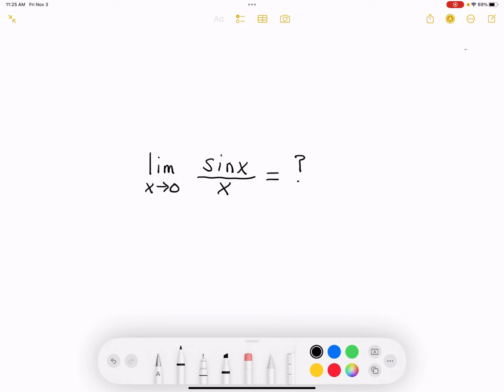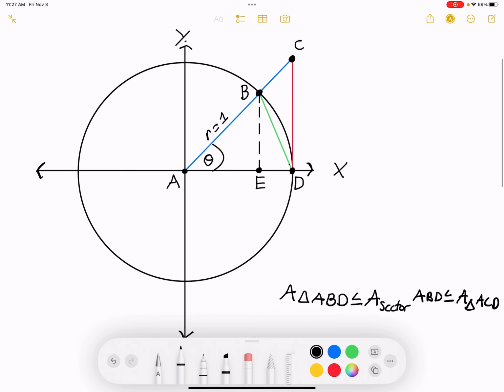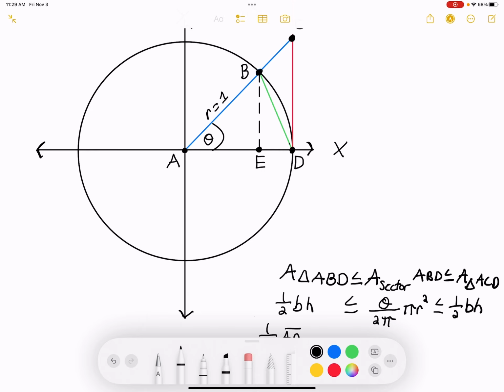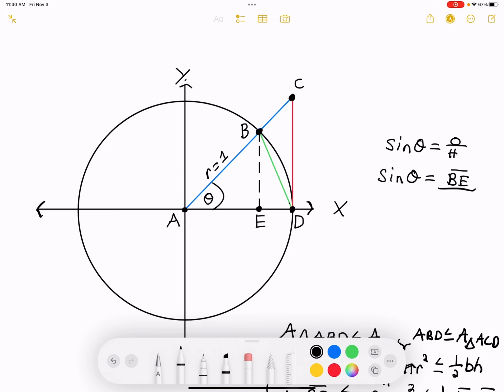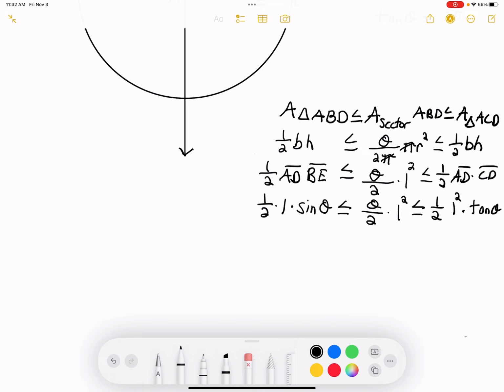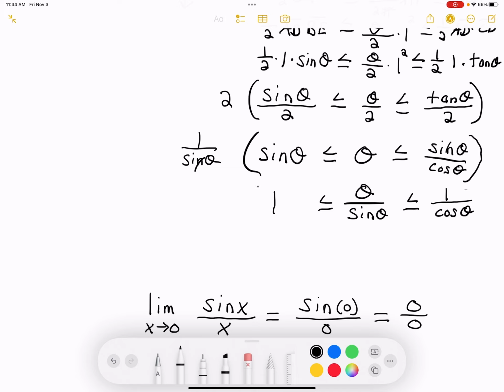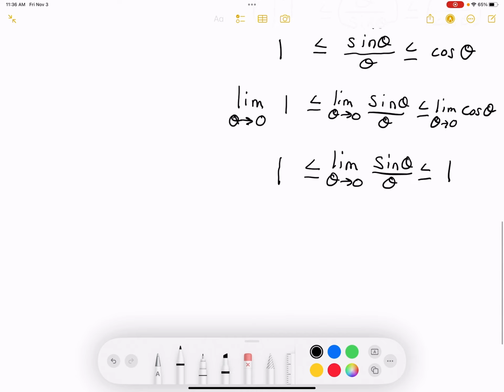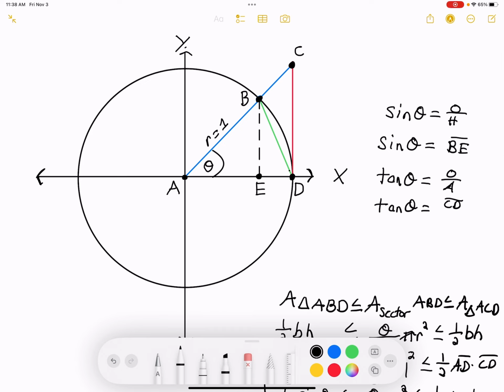The Squeeze Theorem! How it’s used.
In this video we show how to use the squeeze theorem to prove the limit sinx/x.